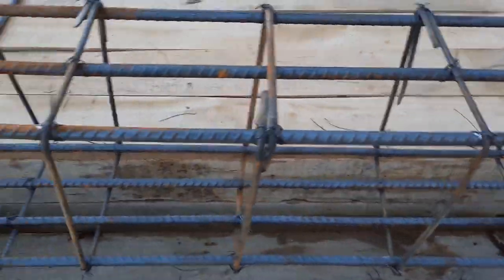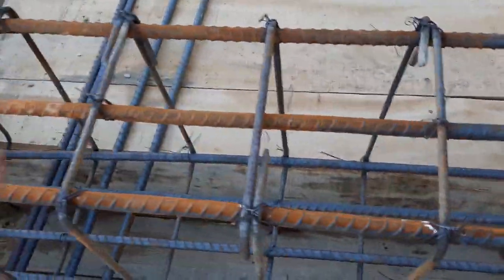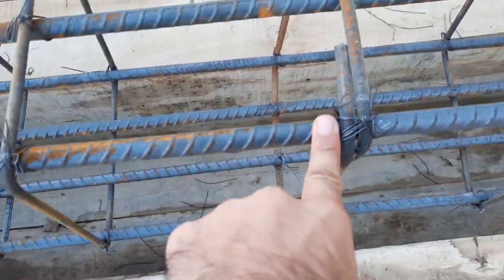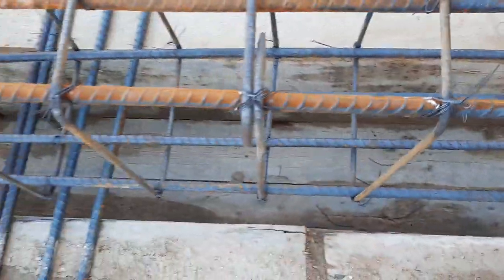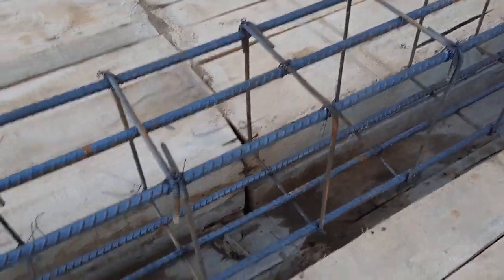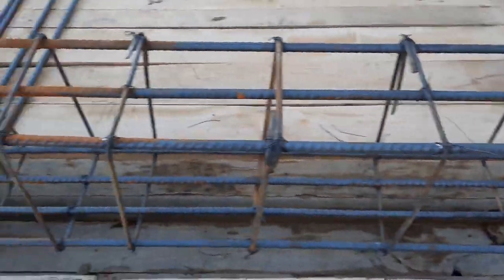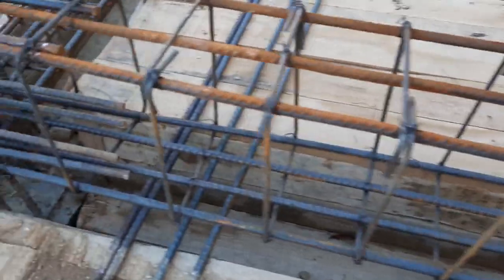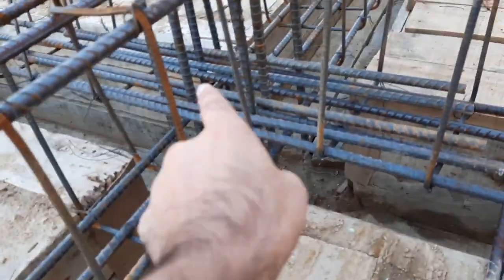Mistakes Solution for Beam on Construction Site